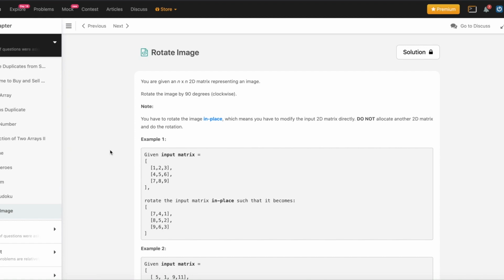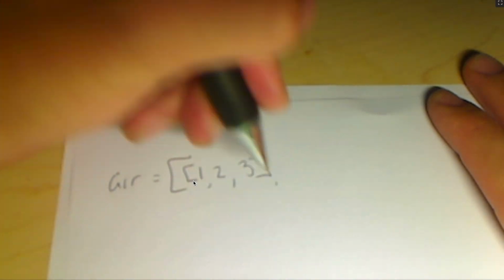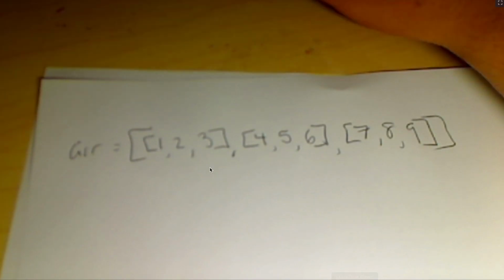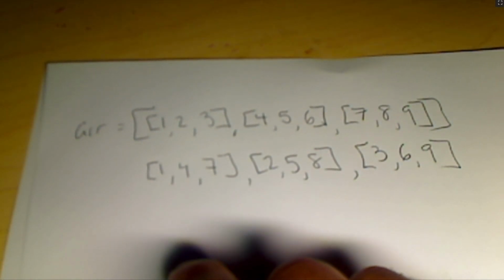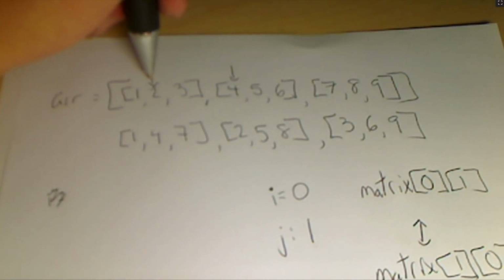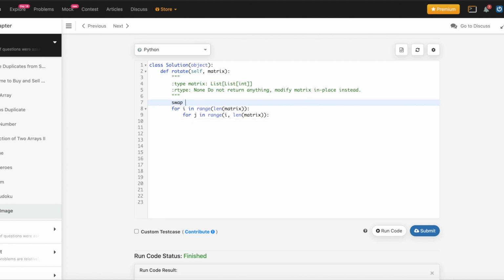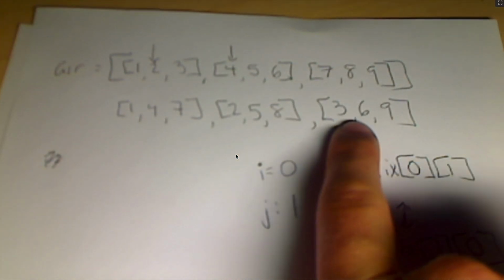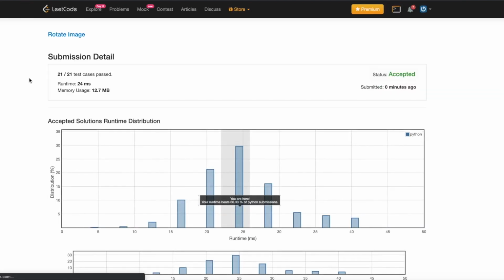Rotate Image | Facebook Interview Question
We will solve the Rotate Image question in Python on Leetcode. We also discuss the zip() function - which groups the ith terms of the arguments (which must be iterable).

Note: The problem must be solved IN-PLACE - meaning that we can't form another 2D array and return that. So, we looped over the given array with a double for loop and swapped every [i][j] value with the corresponding [j][i] value, much like the zip() function! We then reversed each of these elements and returned the processed array.